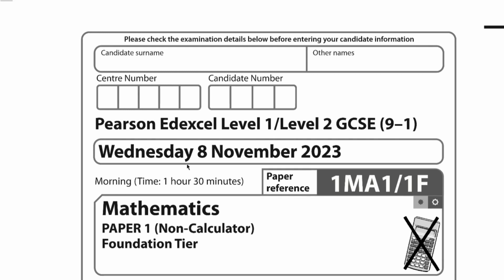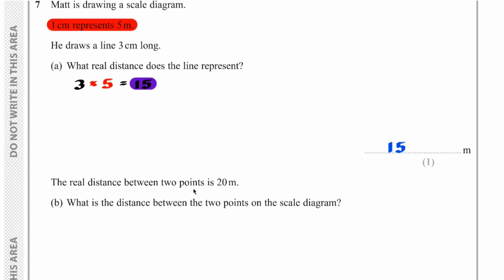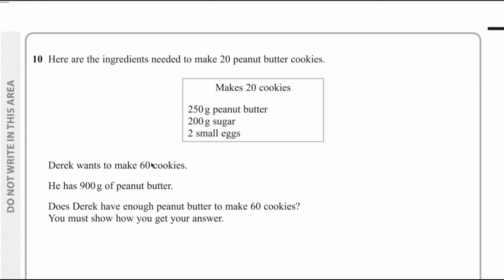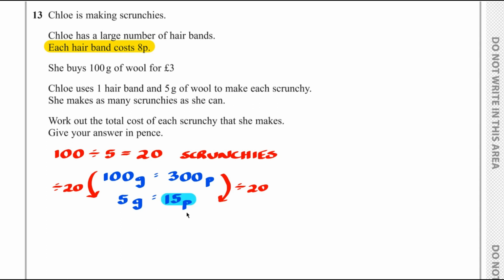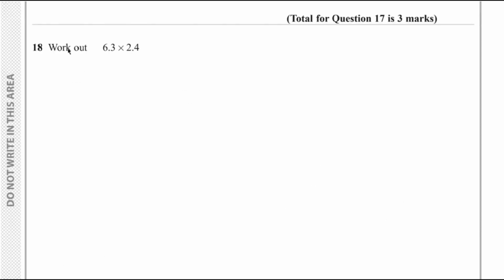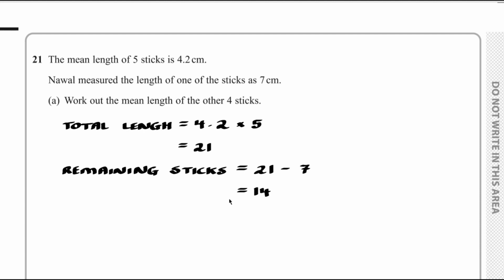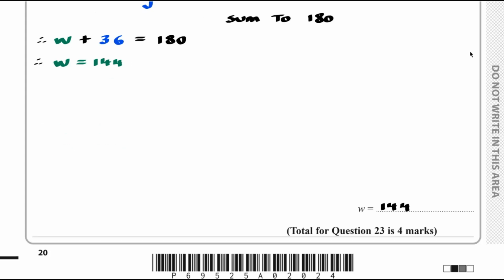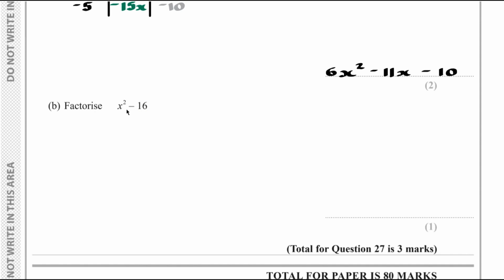EdExcel GCSE 9-1 Maths Foundation November 2023 Paper 1